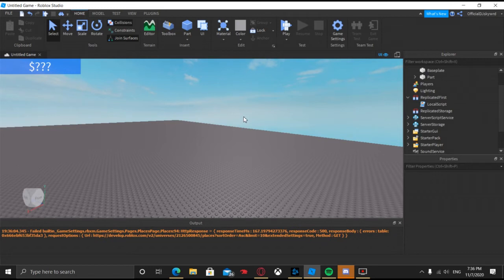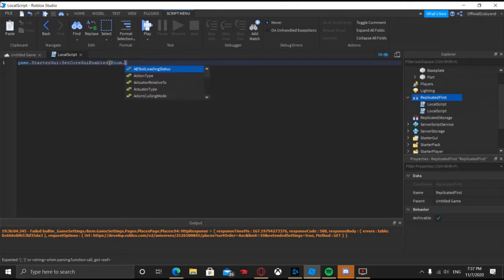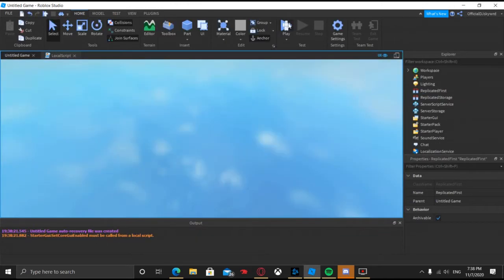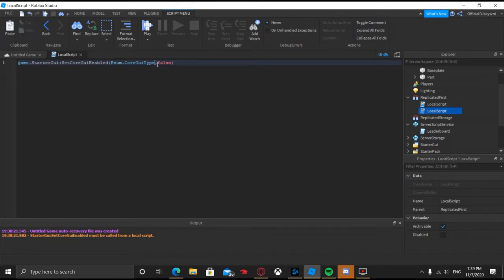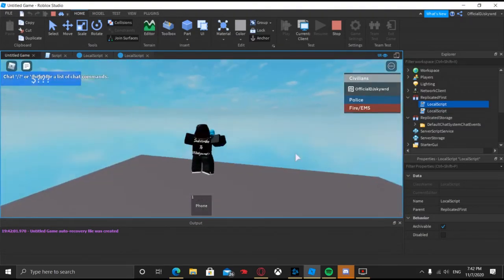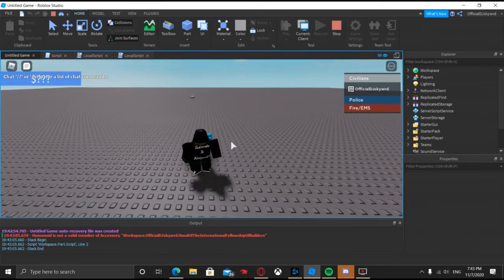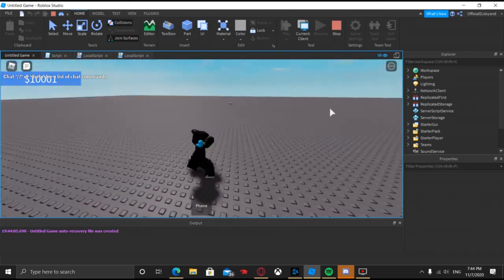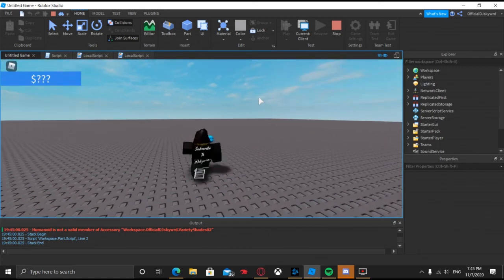How to DISABLE CHAT in ROBLOX STUDIO 2020!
Hello everyone, to day DJskywrd is showing you how to Disable Chat, Inventory, Health, and Emotes in Roblox Studio 2020.